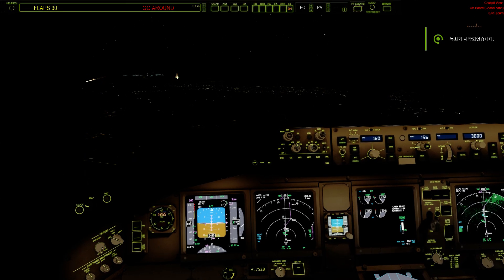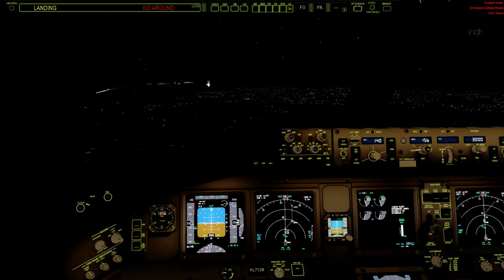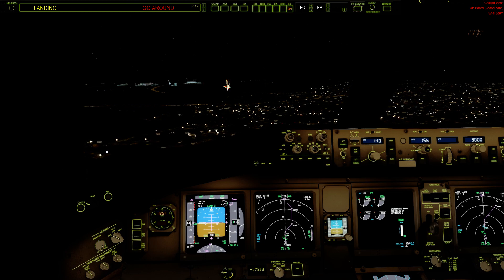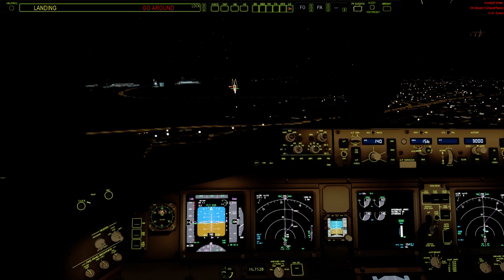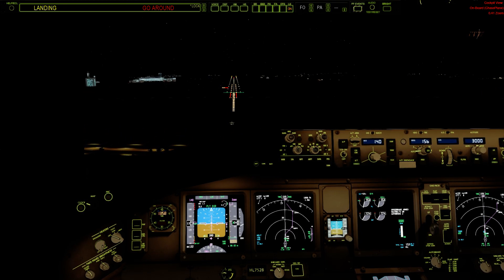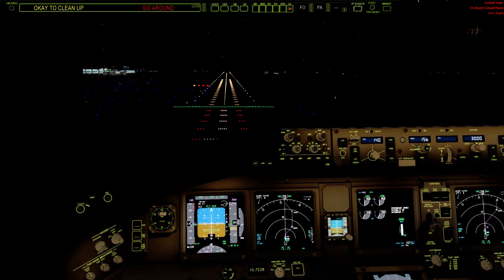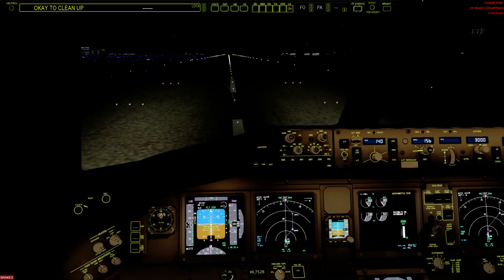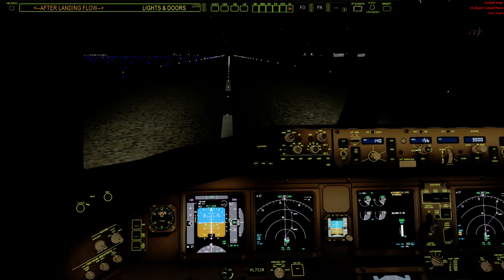RJAA(NRT) RWY16R PMDG B772 LDG